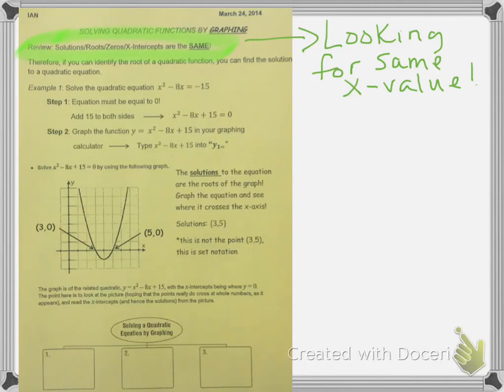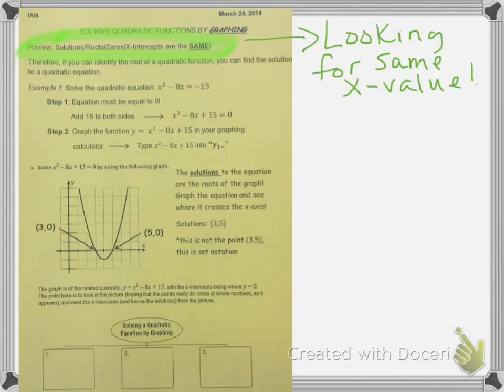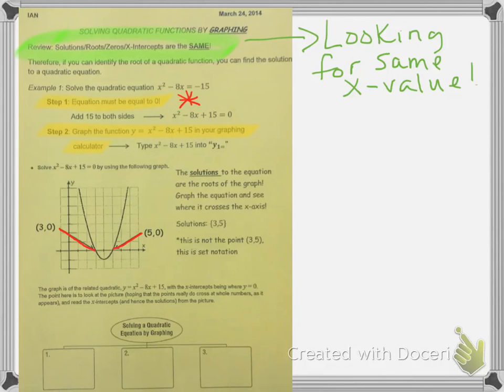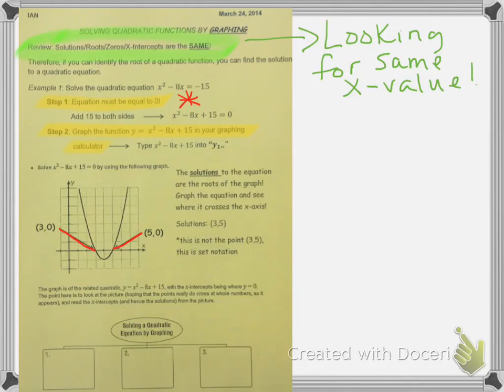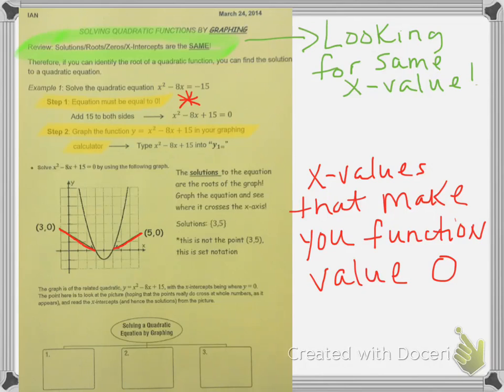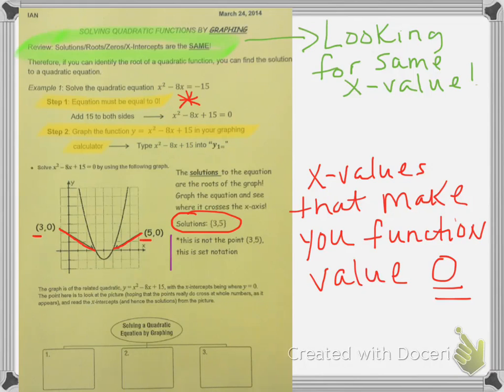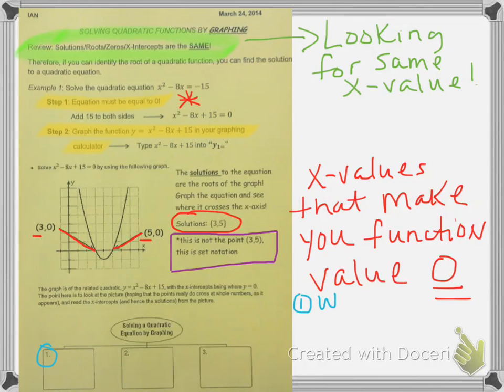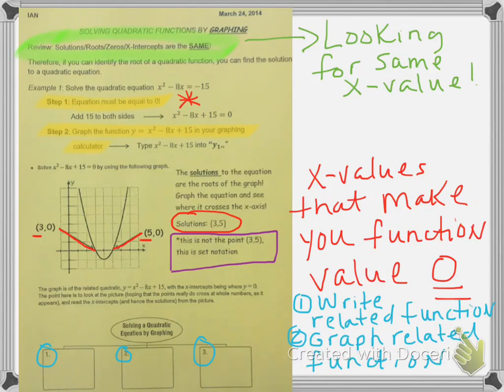Solving Quadratic Functions by Graphing